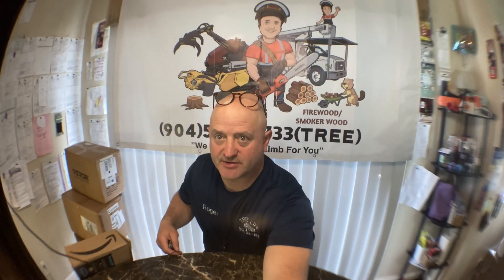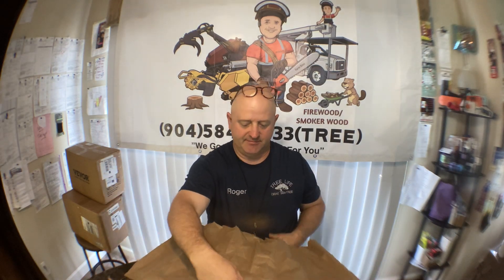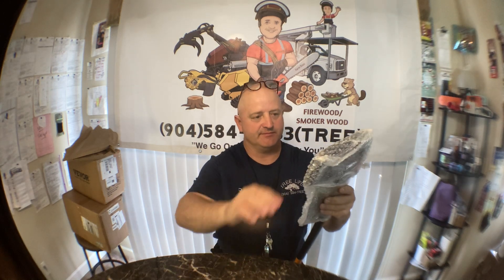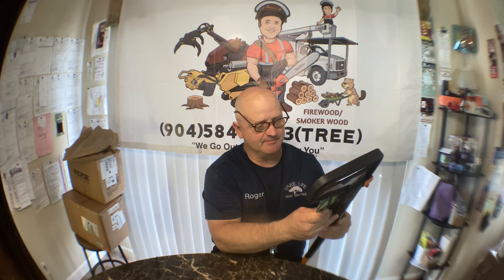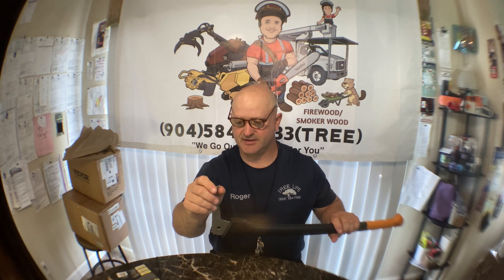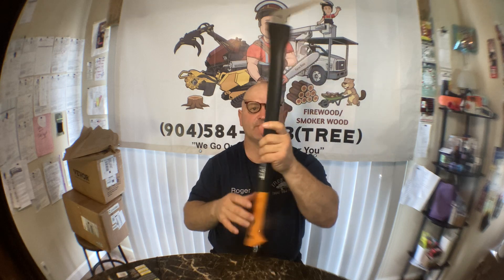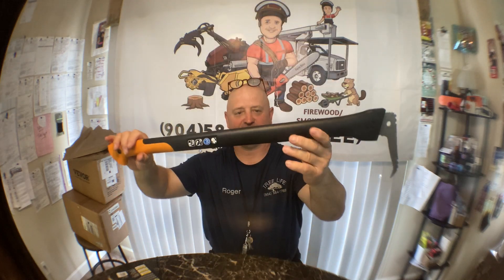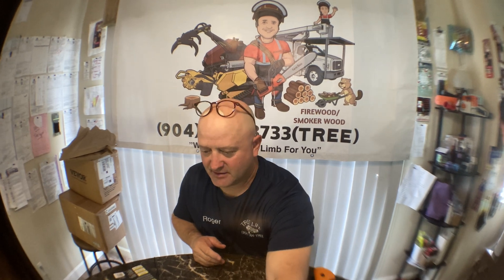Fiskars 28" Hookaroon - Non-Slip Grip Handle w/ Pointed, Angled Blade - Landscaping Tool 4 Rotating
Fiskars 28" Hookaroon - Non-Slip Grip Handle with Pointed, Angled Blade - Landscaping Tool for Rotating, Dragging, Stacking Logs - Black/Orange
MULTI-USE HOOKAROON: Pointed, angled hookaroon blade is ideal for grabbing and moving logs with ease; Designed for firewood, yard work, and lawn cleanup, with maximum efficiency for grabbing and releasing wood; Ideal for medium to large size logs
EFFICIENT AND COMFORTABLE USE: Sturdy, lightweight handle with textured non-slip grip and flared end reduces hand strain and improves control; Steel blade head provides ideal profile and texturing for grabbing and releasing wood
LONG-LASTING AND RELIABLE: Hardened boron steel blade stays strong through heavy use; Provides excellent durability and lasting value
QUALITY TOOLS: Designed to help you embrace the outdoors, Fiskars outdoor tools are equipped with smart technologies and award-winning, ergonomic features that make it easier and more enjoyable to tackle outdoor tasks
INCLUDES: 1 28" Fiskars Hookaroon with protective sheath; Full lifetime warranty